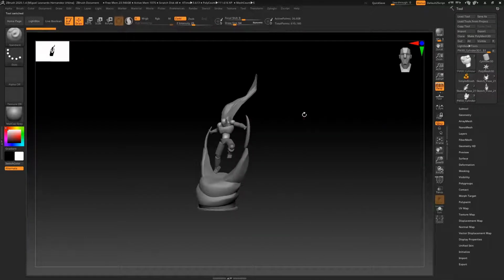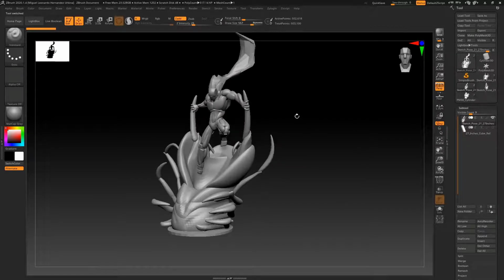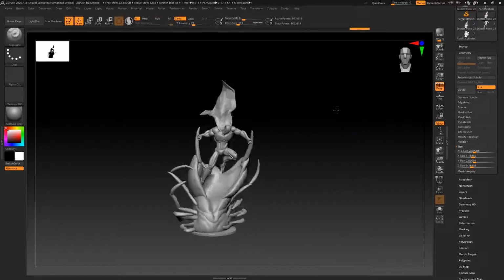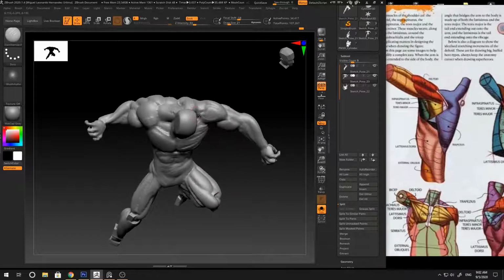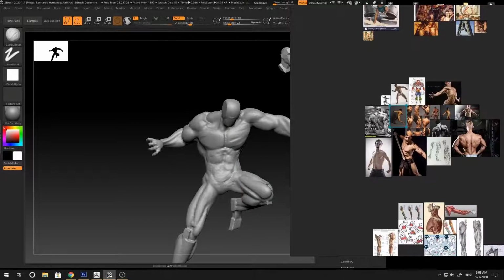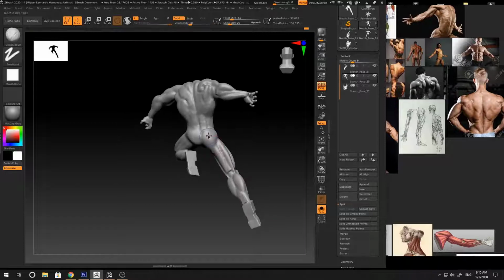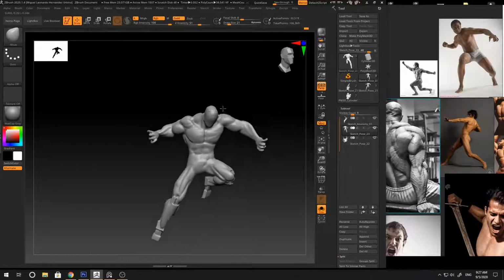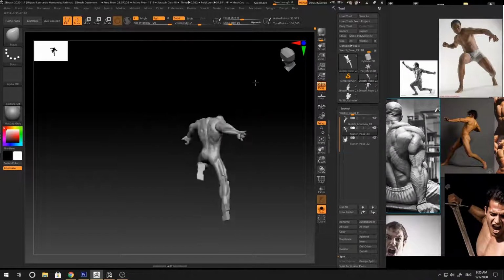Beginner Character Sculpt with Miguel (Part - 02)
Do you Struggle to make characters?

If yes Miguel demonstrates how to do the anatomy of character before you start the sculpting.

Goal :

At the end of this video, you will be able to create the character anatomy and face before the sculpting part.

If you like this video and want to see more then please like, comment, and share this on your social network that will help more artists and please SUBSCRIBE to our channel so that you don't miss our future videos.